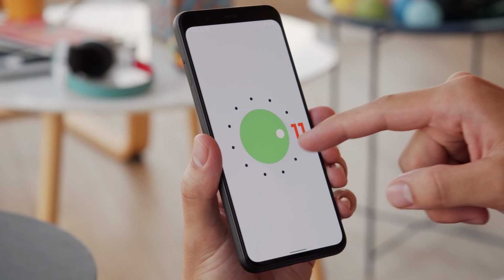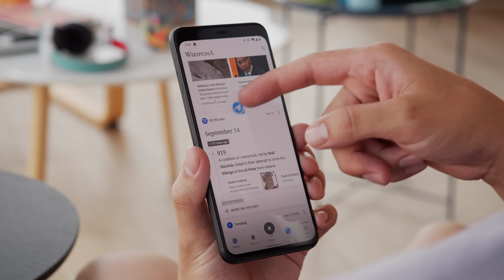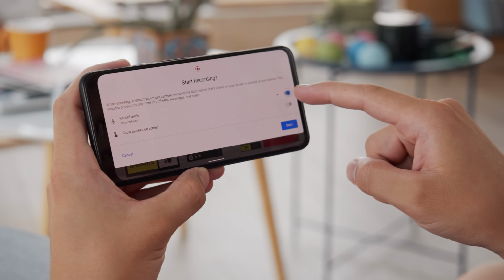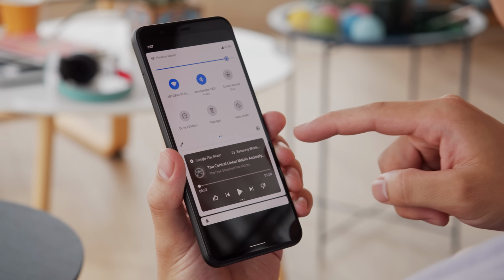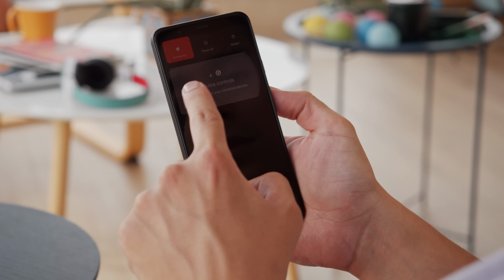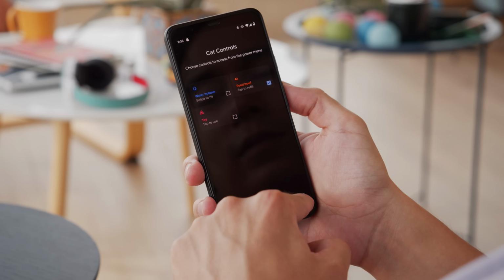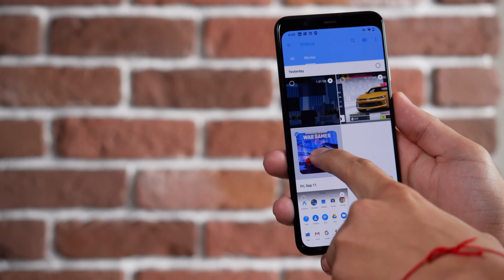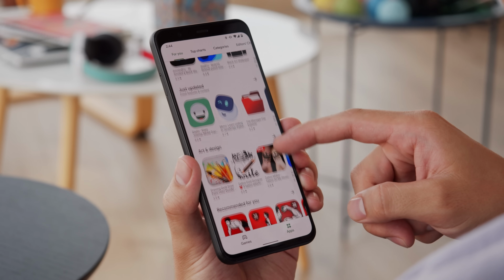Android 11 review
This is the next big release for Android and we took for a spin the final version for the Google Pixel phones. We take a look at the new user-facing features and how Google plans to make your interactions with the phone easier, safer, and better focused on your communications.

▶ Track Info: Barelegged by Martin Klem